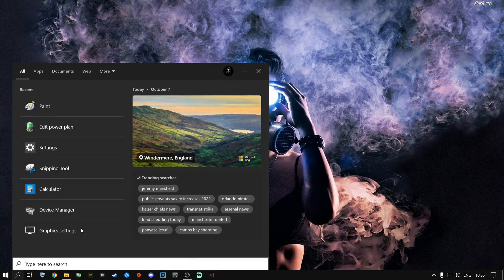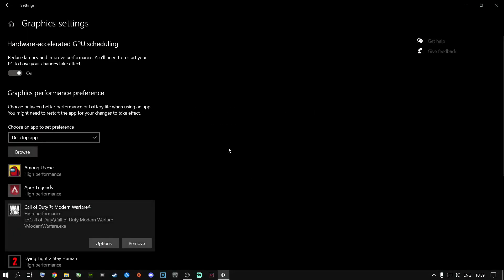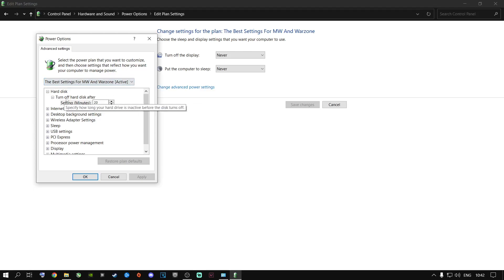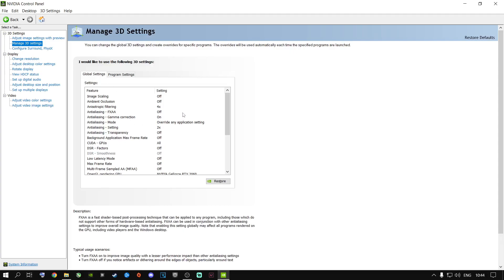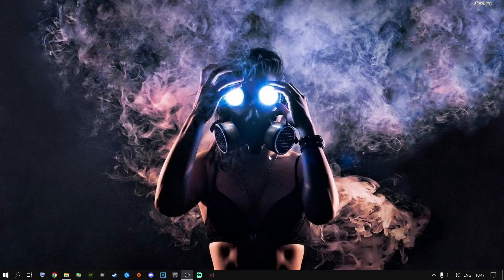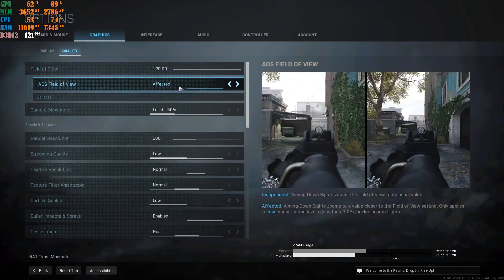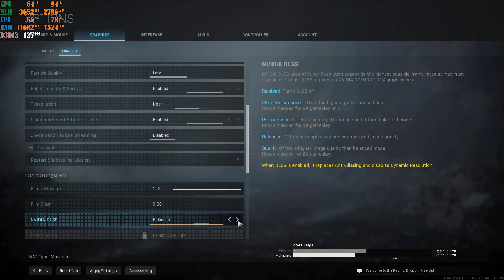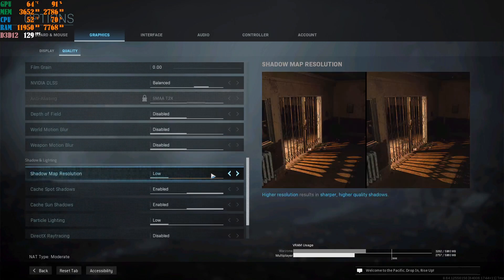Best Pc Settings for Warzone Pacific & Modern Warfare SEASON 5! (Optimize FPS & Visibility)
FOR MW & WARZONE - YOU NEED TO ENABLE THESE SETTINGS RIGHT NOW IN MODERN WARFARE SO THAT YOU CAN HAVE THE BEST FPS & GAMEPLAY 👌👌

These are the BEST PC settings for Warzone & Modern Warfare Season 5 Fps Boost Guide! - Best MW & Warzone FPS BOOST For Season 5 - ( Maximize your FPS ) For All Users -A FPS Boost Guide For The BEST PC Settings In S5 - 2022 * Increase Performance & Boost FPS *

How to get more FPS out Of Modern Warfare & Warzone!

Modern Warfare FRAME Boost!

Peace Out ✌

0:00 Intro
0:13 Gameplay
0:54 Windows Settings
2:39 Graphics Settings
4:34 Device Manager
5:12 Power Plan
7:24 Nvidia control panel
11:02 Game Settings
18:59 Important Note
19:19 Sub Comment & Like